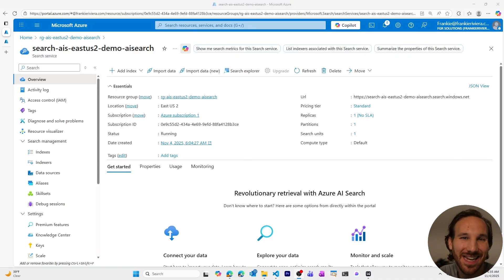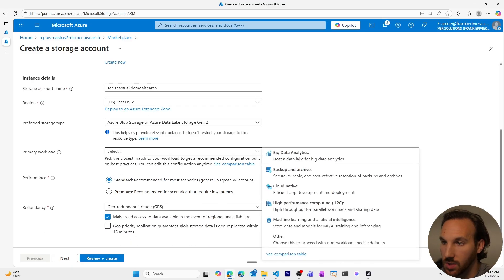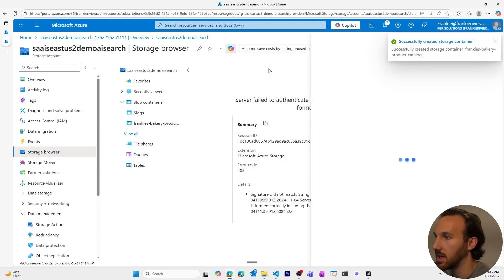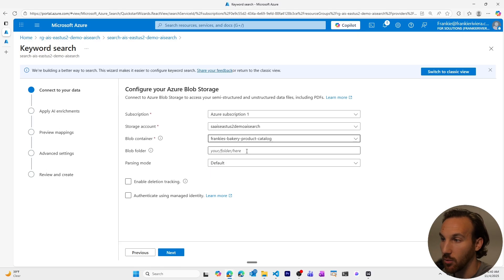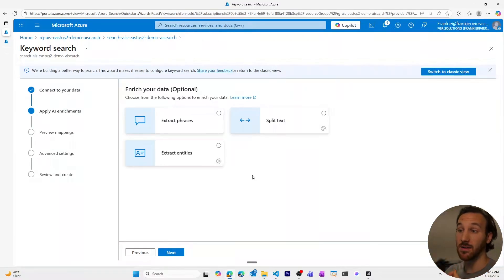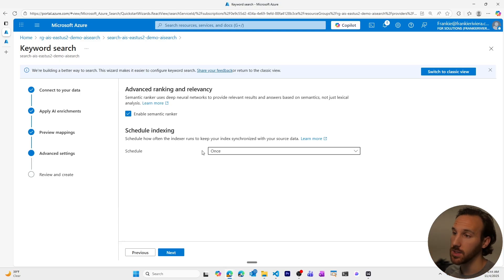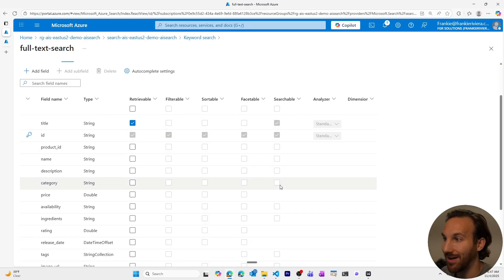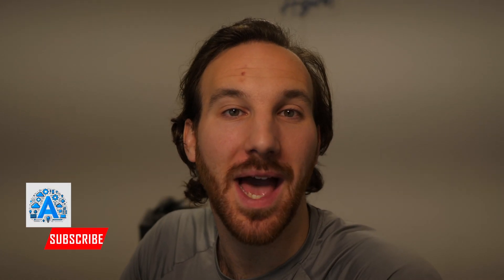How to Do Full Text Search in Azure AI Search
Want help building an Azure AI Agent in 30 days or less?

Learn how to unlock the power of full text search in Azure AI Search — the foundation of intelligent information retrieval in Azure AI solutions and AI agents.

In this tutorial, you’ll discover how to perform keyword search using Azure AI Search, set up an index, connect a data source, and run your first query. Full text search is one of the most important skills to master before you move into semantic search, hybrid retrieval, or RAG (Retrieval-Augmented Generation) pipelines in Azure.

Whether you’re building AI-powered chatbots, retrieval agents, or custom knowledge assistants, understanding keyword search gives you control, precision, and transparency over how your data is found and ranked.

You’ll learn:

How to create a storage account and upload data for full text search

How to define an index, indexer, and data source using the Azure AI Search Import wizard

How to execute full text search queries and interpret results

By the end, you’ll understand why Azure AI Search is one of the most powerful tools for creating intelligent, search-driven Azure AI applications — from simple keyword lookups to advanced AI agent experiences.

00:00:00 Intro
00:01:14 Create Blob Storage Account
00:04:11 Import Data full text search wizard
00:10:22 Query Examples In Search Explorer

See the Equipment (Hardware + Software) I use for Content Creation